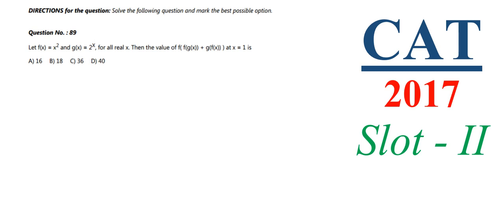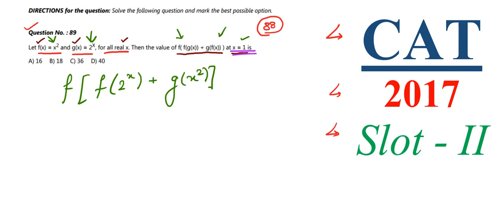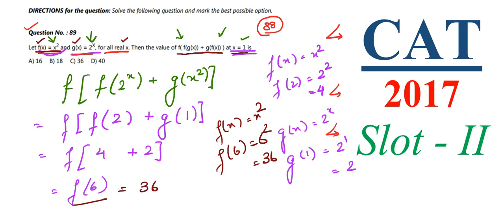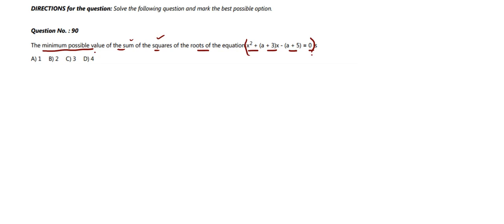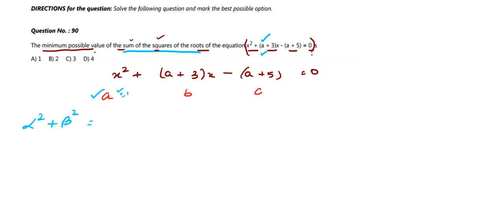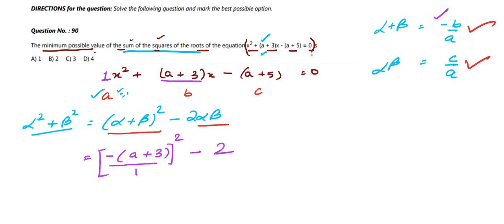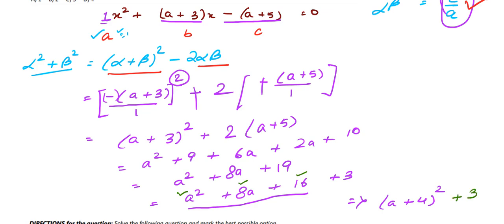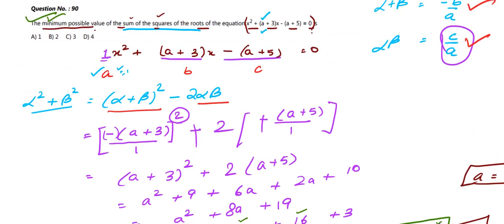COMMON ADMISSION TEST(CAT) 2017 12 SLOT-II QUANTITAIVE APTITUDE COMPLETE SOLUTION,YEAR SOLVE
COMMON ADMISSION TEST(CAT)  2017 12 SLOT-II QUANTITAIVE APTITUDE COMPLETE SOLUTION,YEAR SOLVE,ONLINE LECTURES AND STUDY MATERIALS